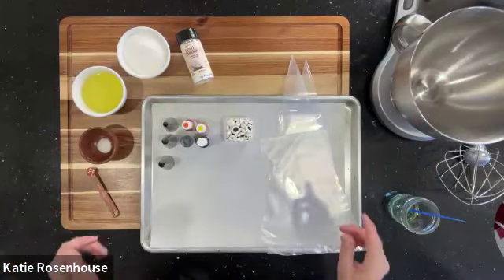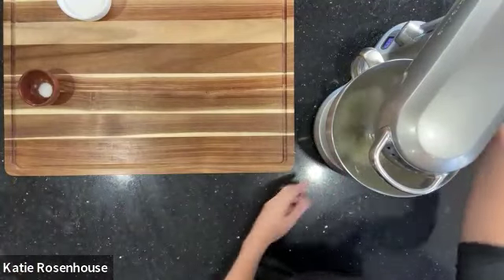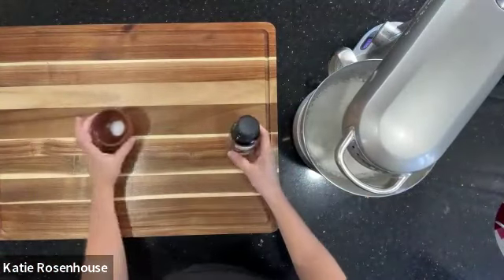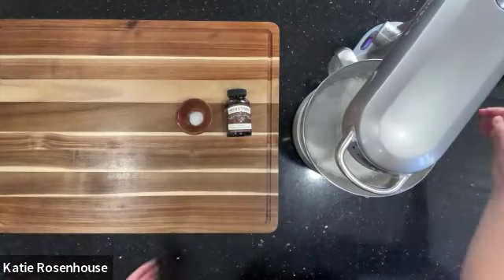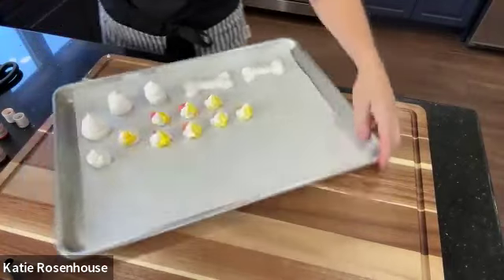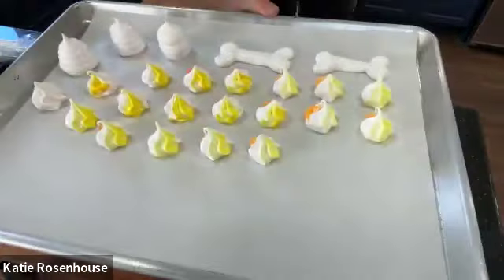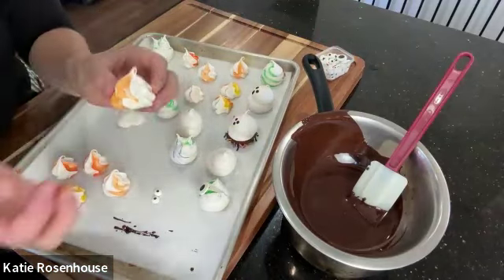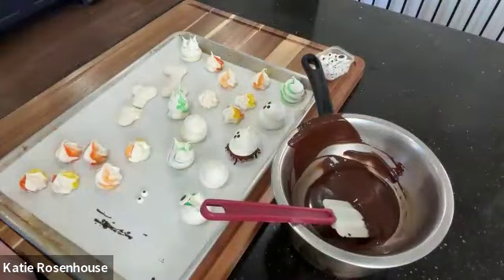Online Class: Hauntingly Sweet Halloween Meringues | Michaels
Supplies:
16" Disposable Decorating Bags by Celebrate It®, Item # 10449327
Cupcake Tip Set with Case by Celebrate It®, Item # 10593760
Satin Ice® Food Color Gel, 10ct., Item # 10695099,
Sweet Tooth Fairy® Wandering Eyes Sprinkle Mix, Item # 10696689
Satin Ice® Black Food Color Markers, 2ct., Item # 10695017
Rimmed baking sheets
Parchment paper